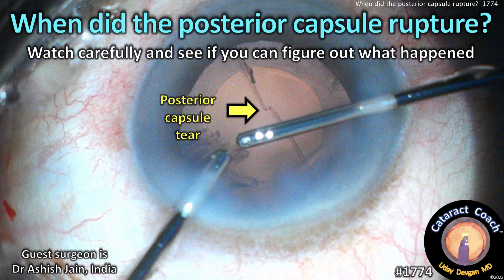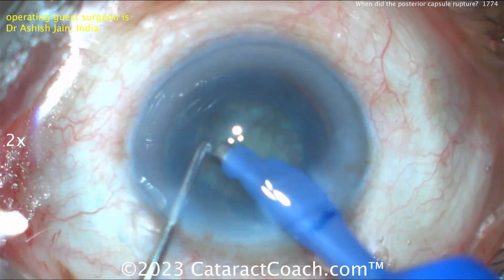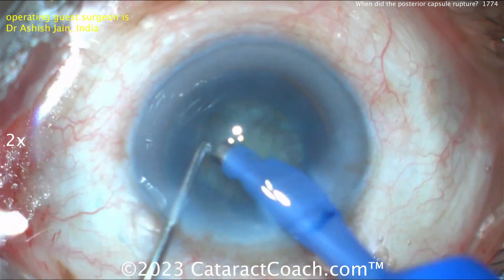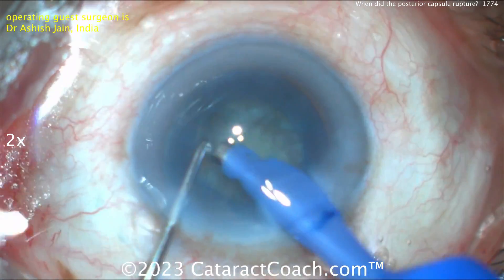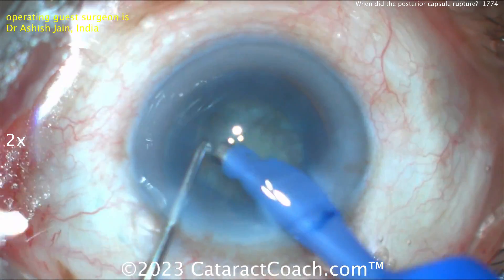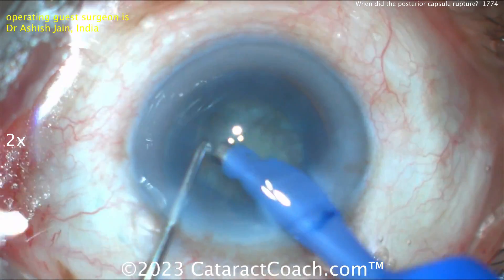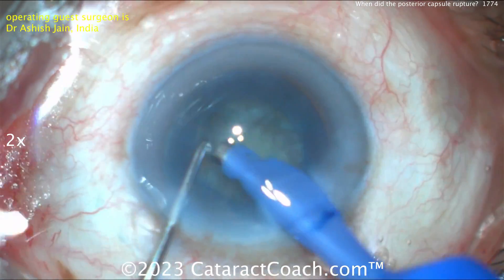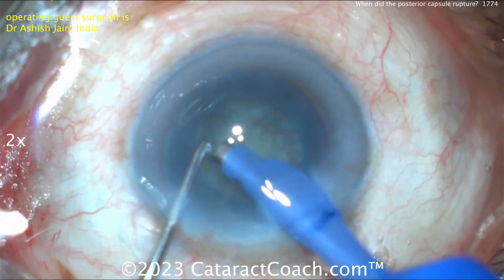CataractCoach™1774: When did the posterior capsule rupture?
I have watched this video a few times and I am still not sure when the capsule ruptured. Look at the picture here and clearly there is a large tear in the posterior capsule. But how did this happen and when? The case ends well, but there is significant vitreous prolapse when the anterior chamber is allowed to depressurize. Having a very low pressure in the anterior chamber means that the vitreous will prolapse through the capsule defect and even come out of the incisions. Watch the video and tell us what you think.